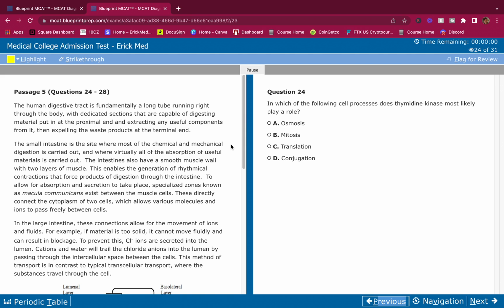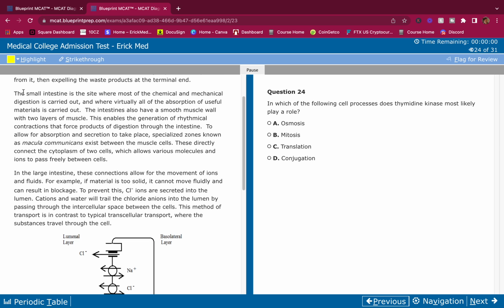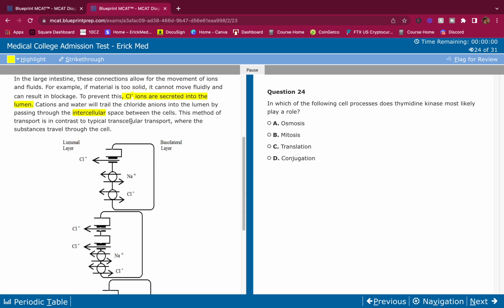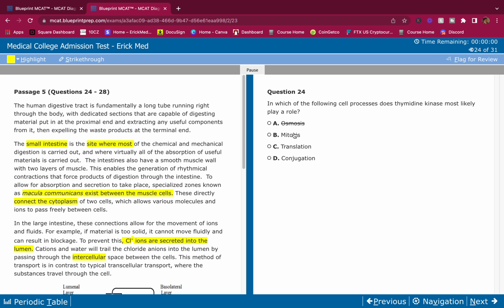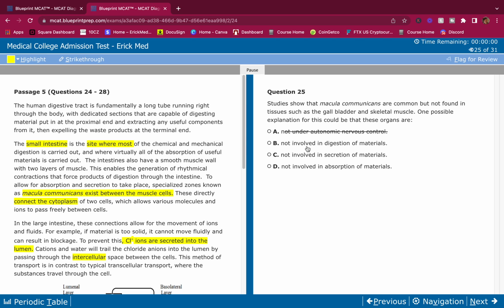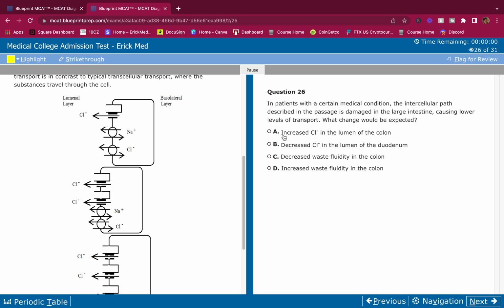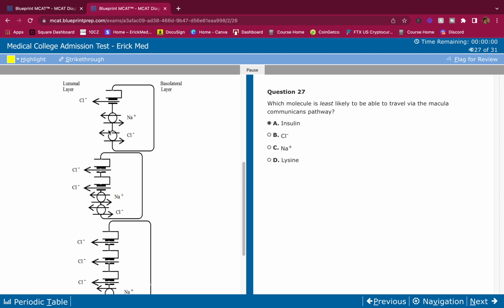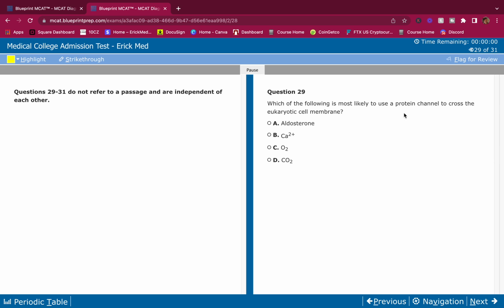MCAT BIOLOGY Passage WALKTHROUGH | IMPROVE YOUR SCORE BY 6 POINTS FAST | 100%tile TUTOR TIPS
Hey whats up Guys! This video is an Mcat Passage Walkthrough, I show you how to score a 132 easily On the Mcat, anyone can do it. This is B/B Blueprint Diagnostic Passage #5